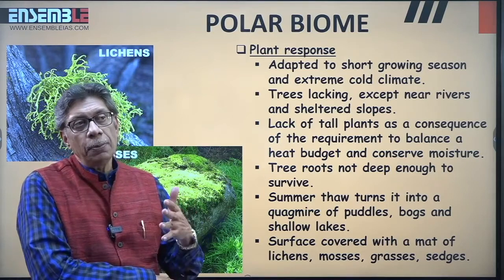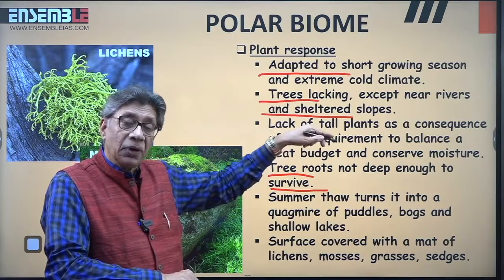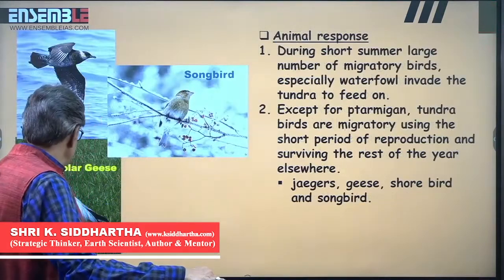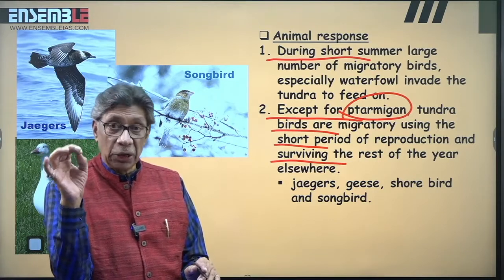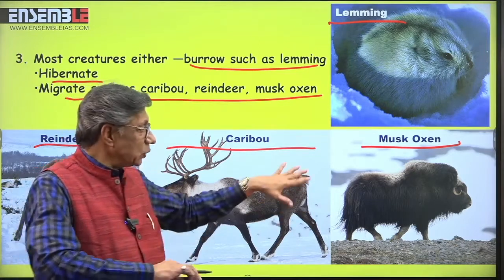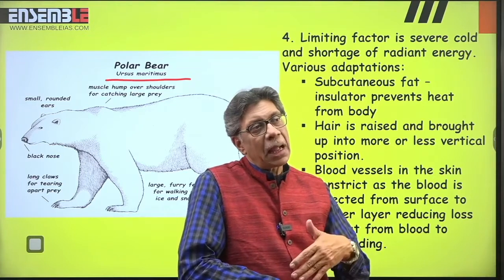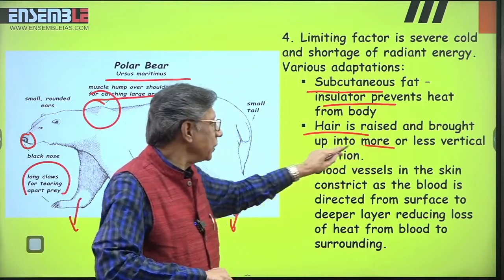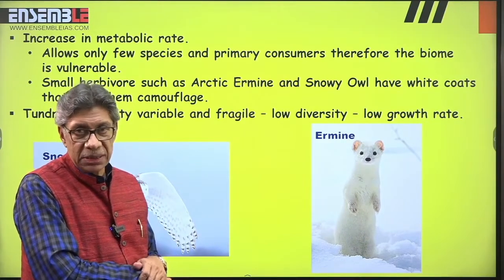POLAR BIOME | Geography Through Map | GTM | ENSEMBLE IAS ACADEMY